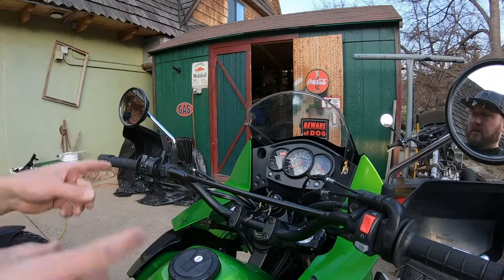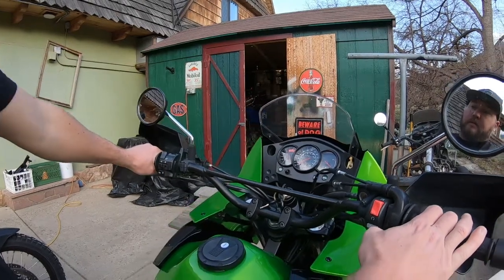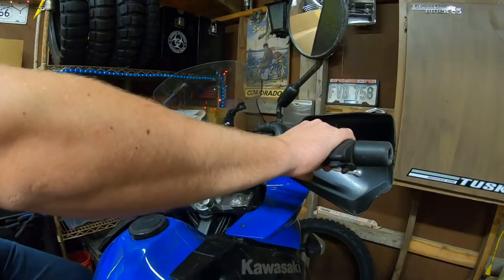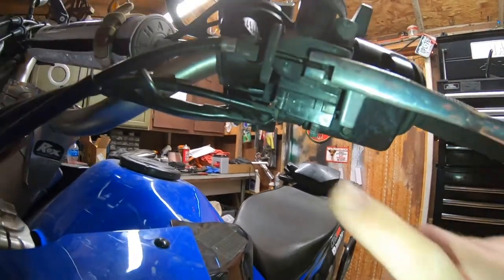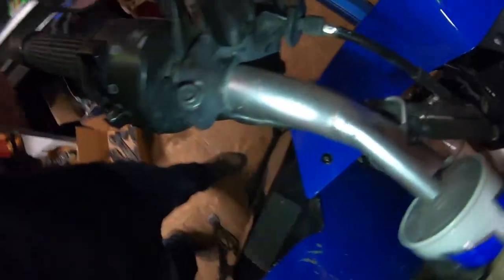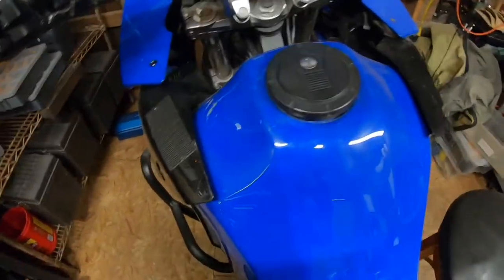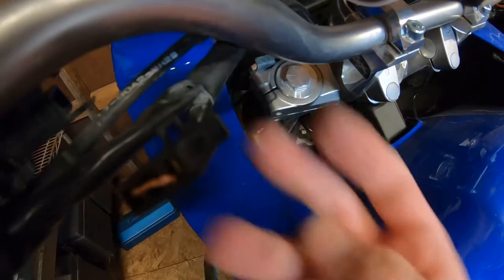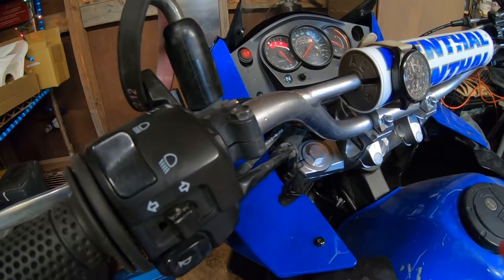Kawasaki KLR650 Won't Start in Gear | Bypass Clutch Safety Switch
How to bypass the clutch safety switch. Bike not starting with the clutch pull in and in gear, here is an easy fix.

⚡️Fuel the Bike for the next Adventure⚡️